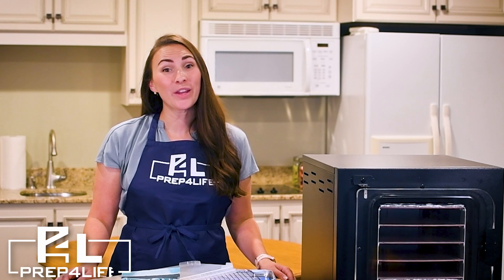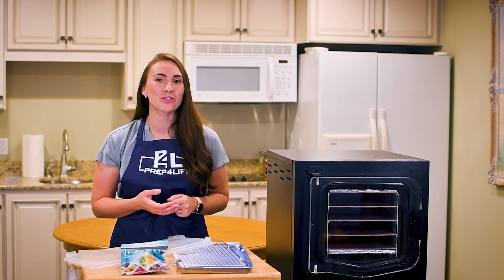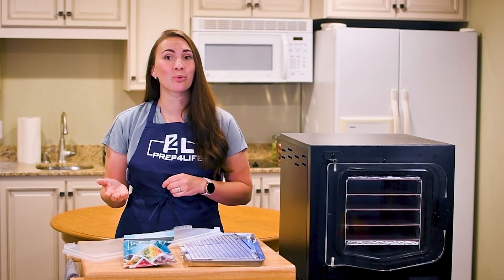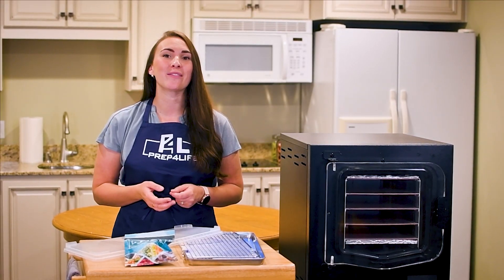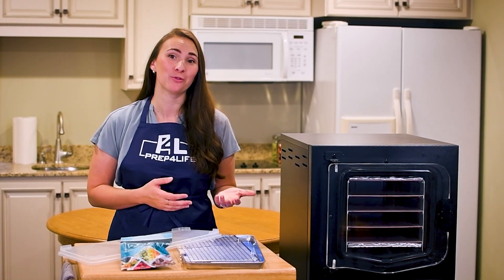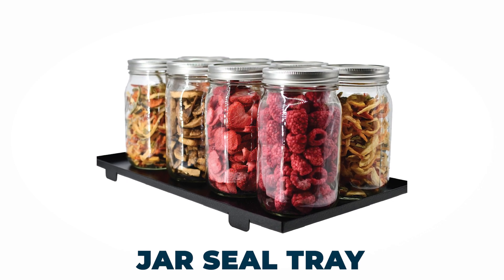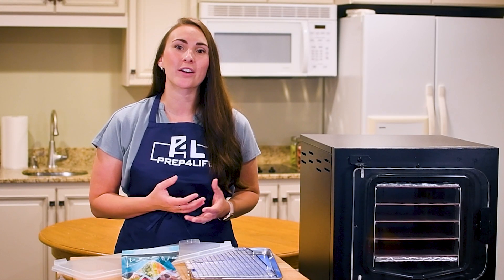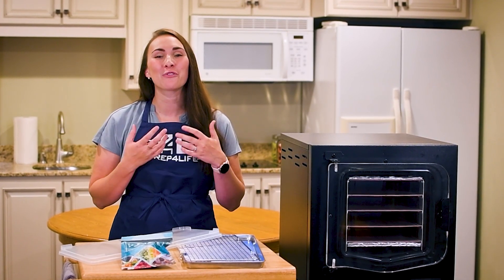Prep4Life Pro Cube Freeze Dryer Bundle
Here is what we offer in our new and improved Pro Bundle.  This is everything you need to become a pro at freeze drying in your own home.  Purchase this bundle now at the below link.

Included in this amazing bundle are the following incredible items:

-The Cube Home Freeze Dryer with oil-free pump
-The Cube custom rolling cart
-8 Cube freeze drying trays
-16 Silicone Mats
-8 Extended Drying Racks
-8 Cube Tray Lids
-Heat Sealer
-50 Large Mylar bags
-50 Oxygen Absorbers
-Wifi Notifications
-Collapsible Bucket
-Jar Seal Tray